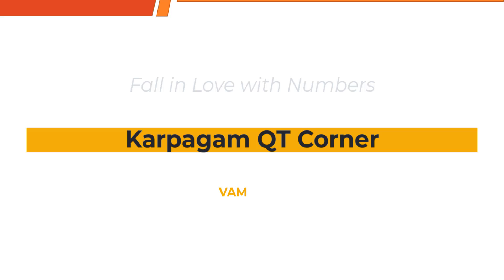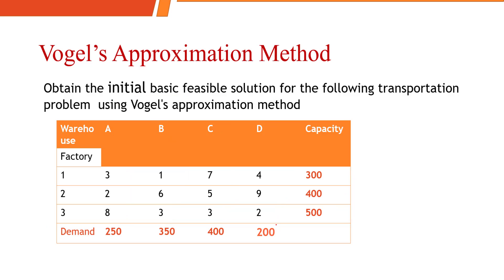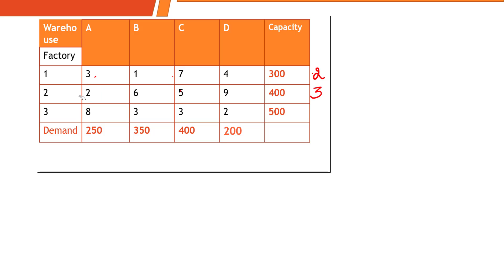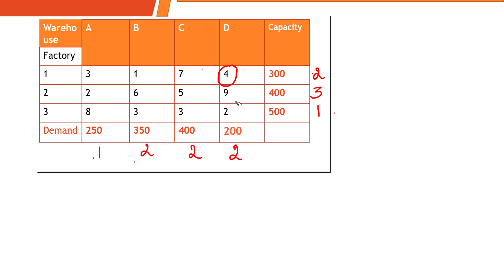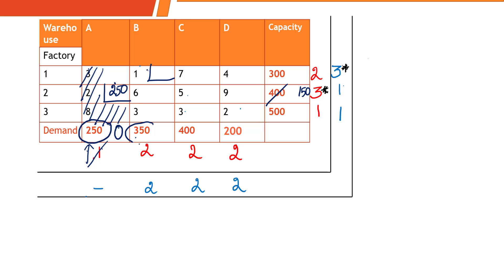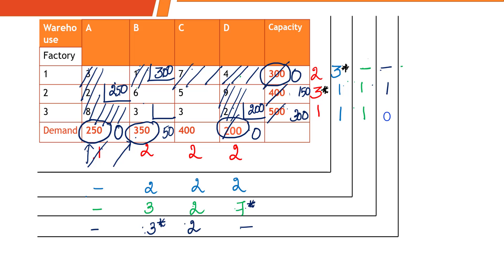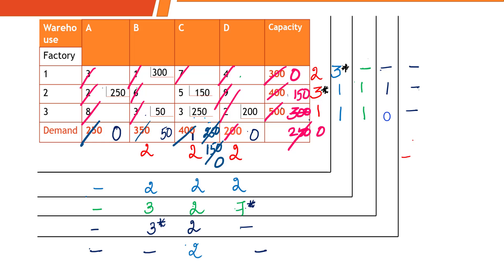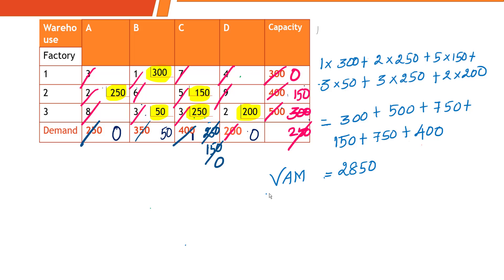VAM | Vogel's Approximation Method in Transportation problem | Minimize Transportation Cost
In this video, you will learn how to minimize the transportation cost using   Vogel's approximation method.

In this method, you will identify the first least cost and the second least cost for the entire problem. Identify the maximum penalty from the row and column.

Pertaining to the maximum penalty row or column, identify the least cost and start assigning values and proceed until all the penalty cost are exhausted or the demand and supply is exhausted.